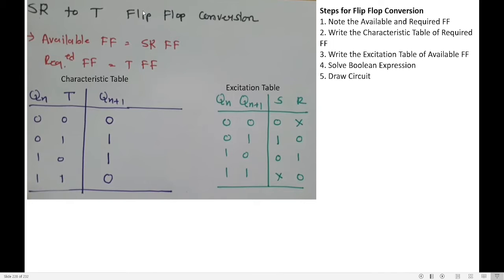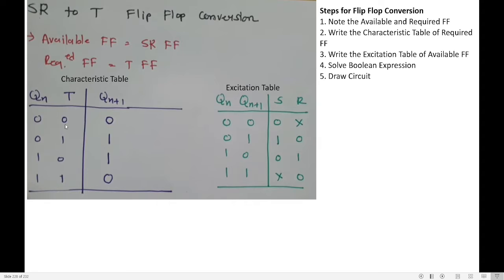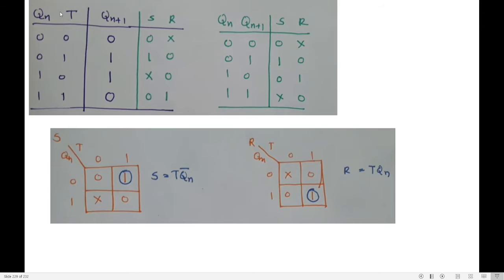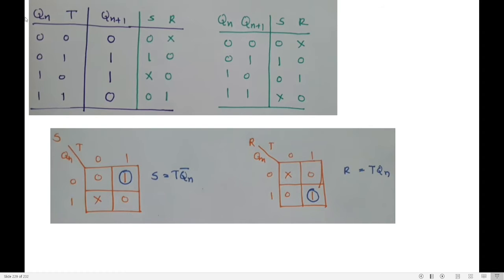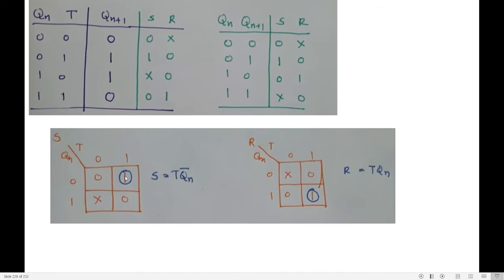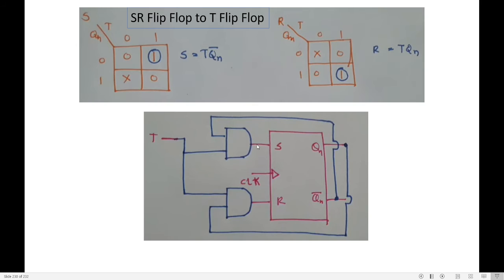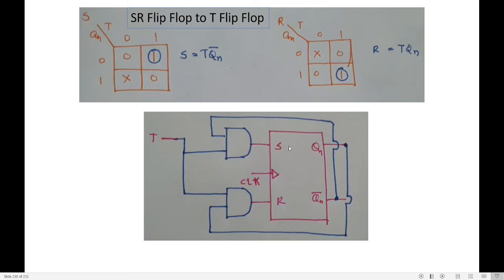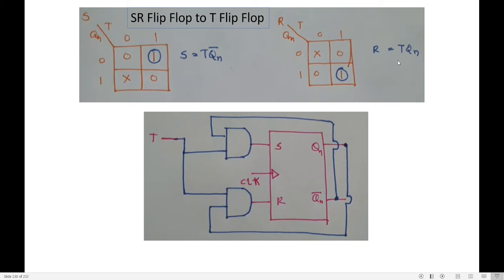Flip Flop Conversion | SR Flip Flop to T Flip Flop